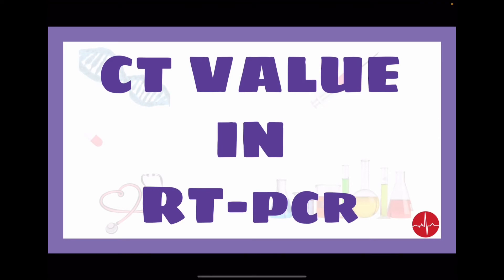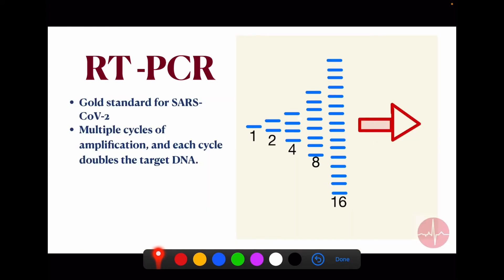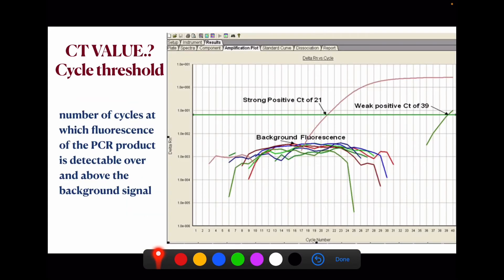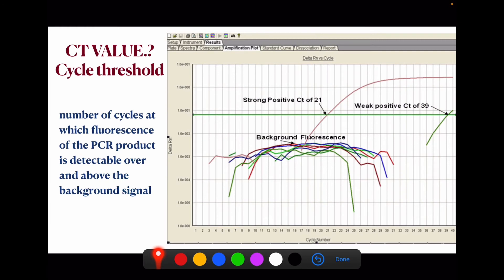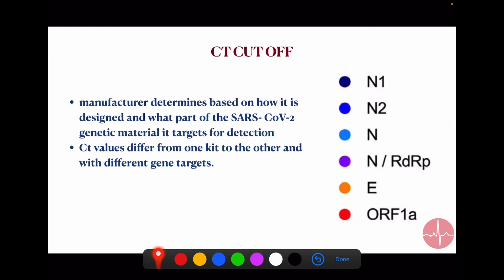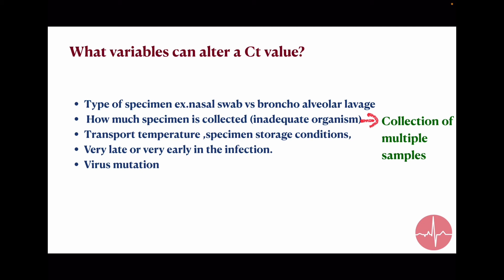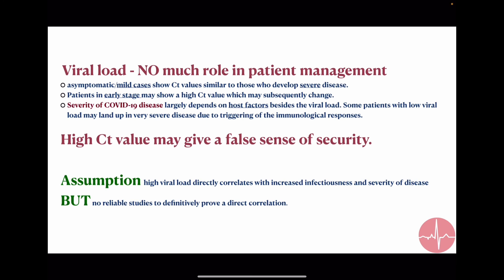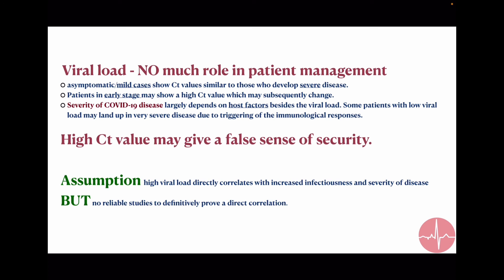CT VALUE IN RT-PCR REPORT OF COVID-19 | DR PATEL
Here this video I tried to explain CT value used in the RT-PCR test. I hope you like it.

The reference
1.ICMR (Indian council of medical research)
2. University of Wisconsin- Madison ( Wisconsin veterinary diagnostic laboratory)
3. Yale NewHaven hospital
4. Tennessee department of health (division of laboratory services)